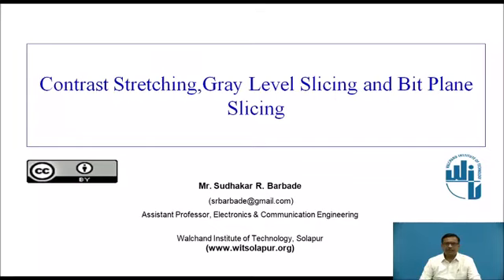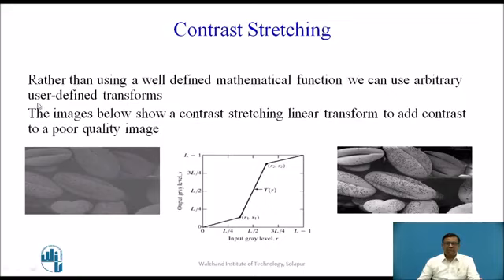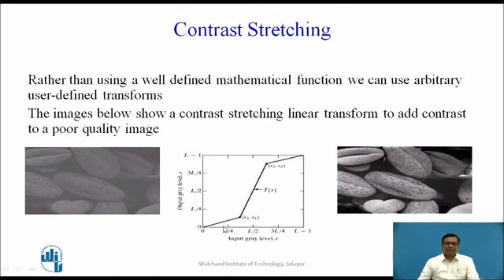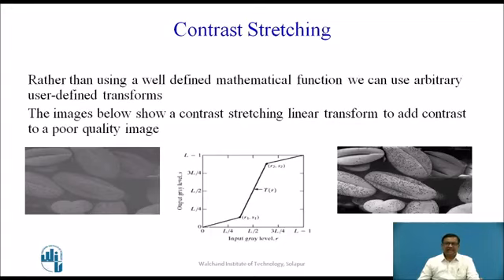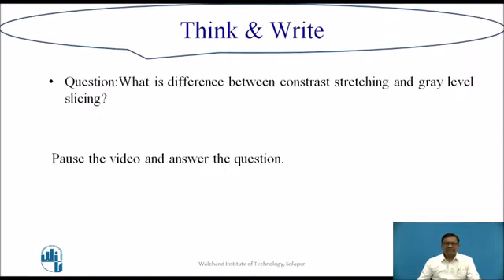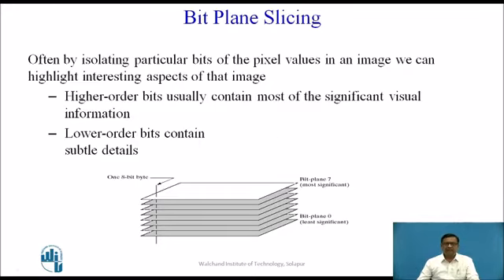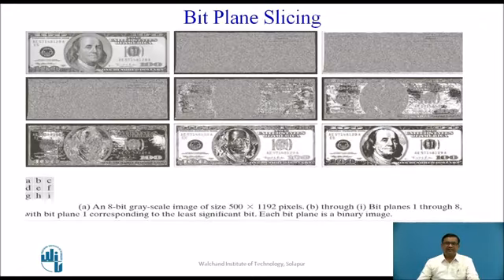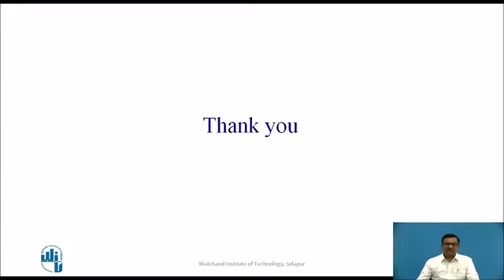Contrast stretching gray level slicing and bit plane slicing